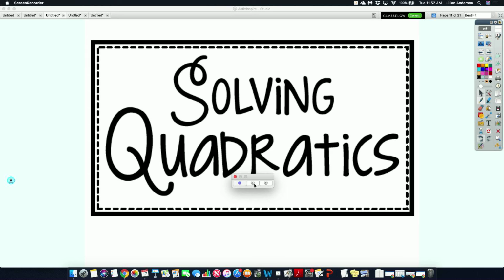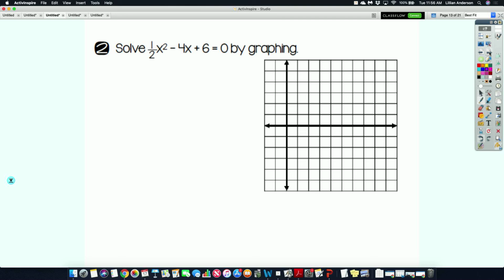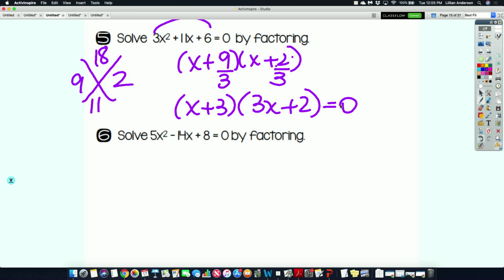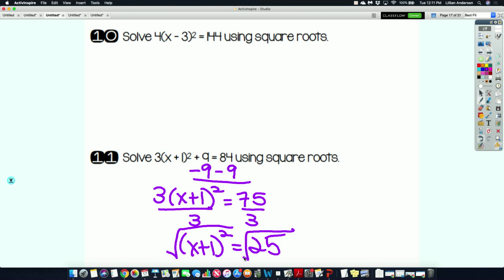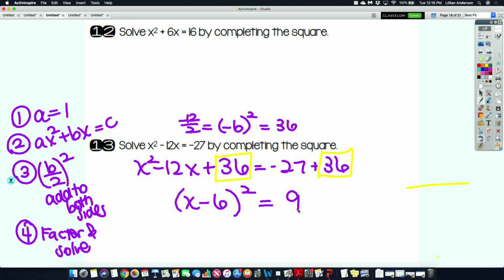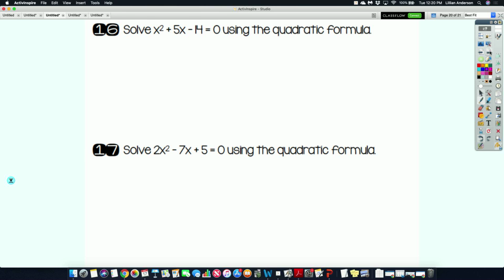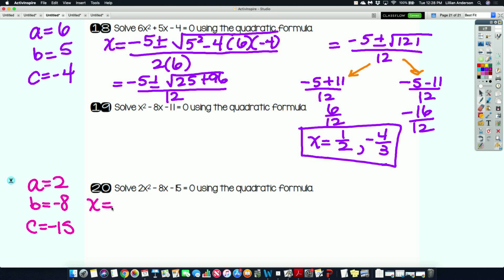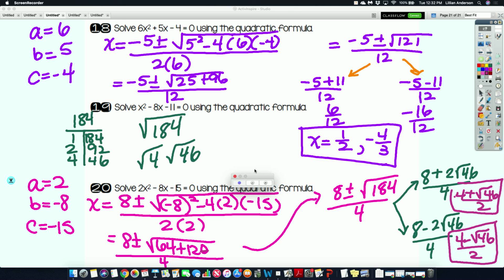3 1 Solving Quadratics